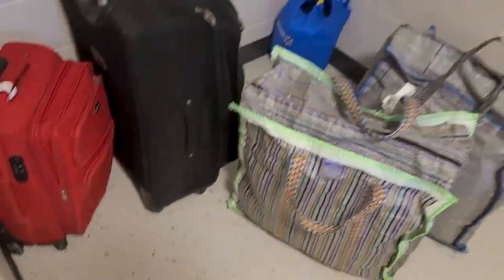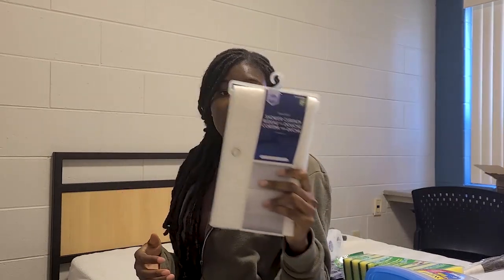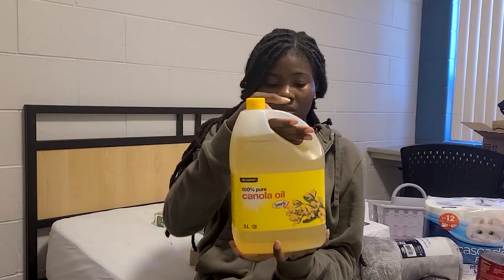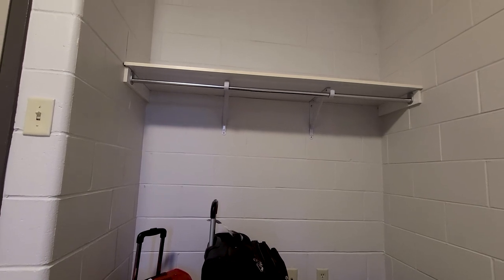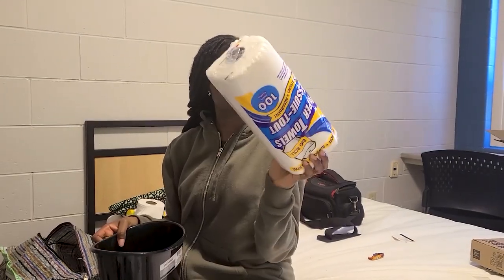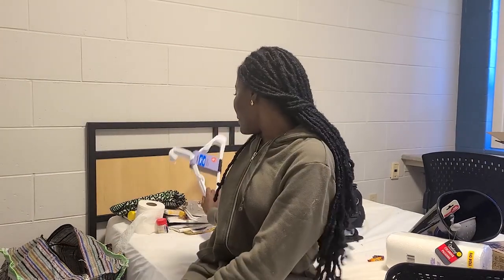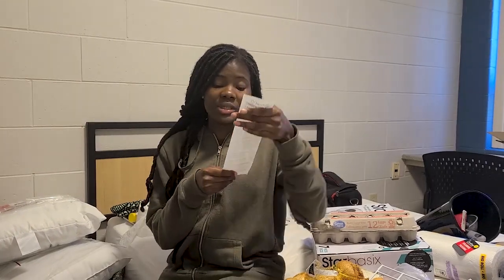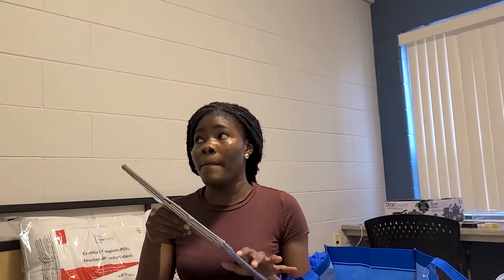SudburyLiving 🇨🇦 #4 | Apartment Shopping: Walmart, Dollarama, Dollar Tree | Grocery Haul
In this exciting video, join me on an epic apartment shopping adventure at some of my favorite budget-friendly stores in Sudbury Ontario: Walmart, Dollarama, Dollartree, and a bonus grocery haul! I'll be taking you along as I explore these stores, uncovering amazing deals, and sharing my top finds for furnishing and decorating my apartment without breaking the bank. Get ready to be inspired by affordable home decor, organization hacks, and budget-friendly grocery essentials. Don't miss out on this ultimate shopping spree filled with bargains and creative ideas. Sit back, relax, and let's dive into a world of savings and style!